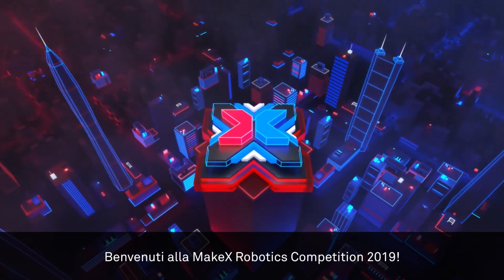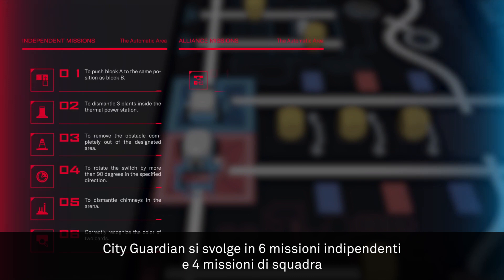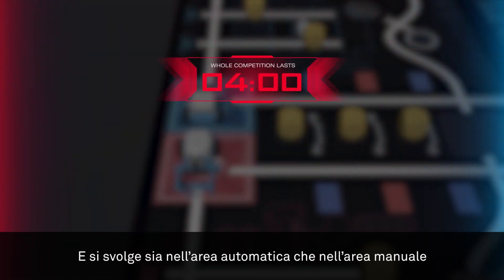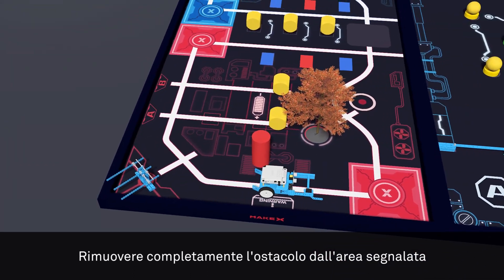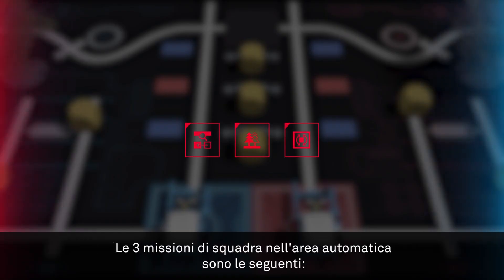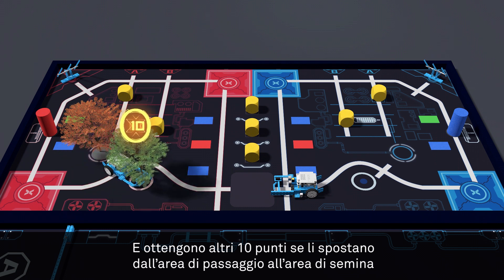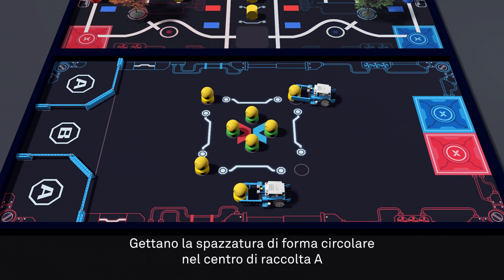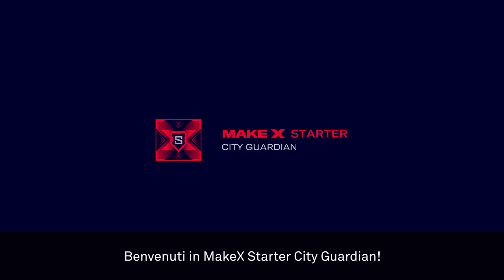MakeX Starter City Guardian - Come funziona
La formula per la prima competizione italiana è MakeX Starter, dedicata ai giovani dai 6 ai 16 anni, con il tema City Guardian, incoraggia i partecipanti a trovare soluzioni innovative per risolvere i problemi ambientali che affliggono le grandi città.
I partecipanti avranno l’opportunità di lavorare sul pensiero logico con la programmazione a blocchi, di imparare a collaborare attraverso le alleanze tra squadre, di sviluppare competenze di problem solving con la progettazione, costruzione e programmazione di robot autonomi.
Le due squadre vincitrici avranno l’opportunità di accedere alla finale mondiale in Cina, sfidando squadre da tutto il mondo!